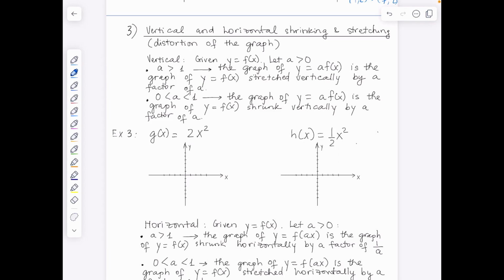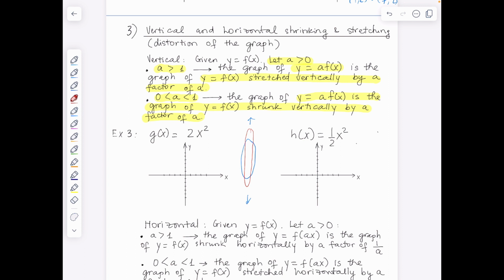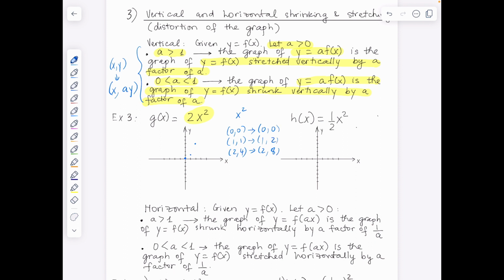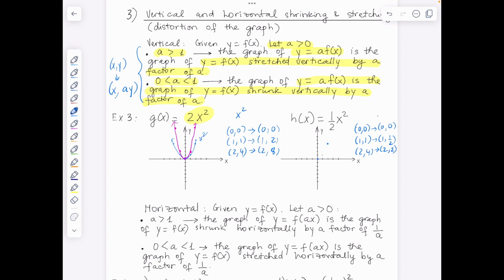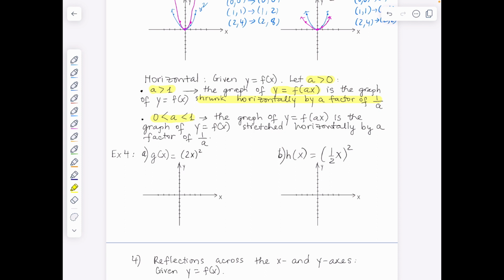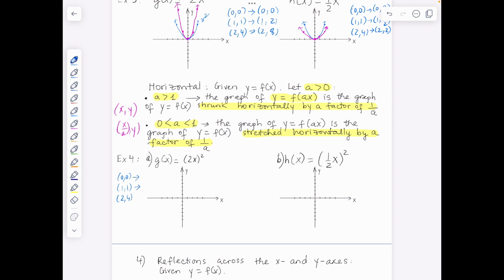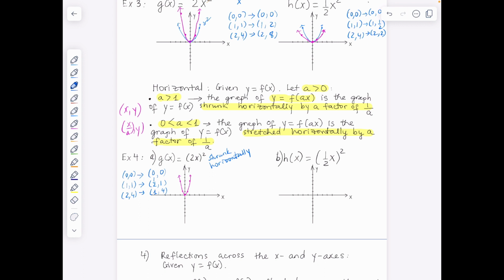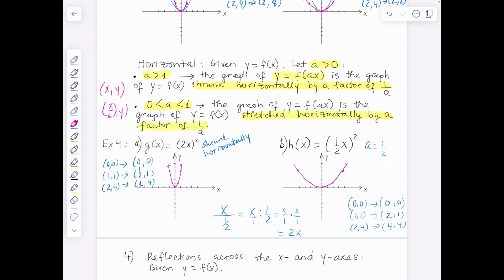Vertical and horizontal shrinking and streching